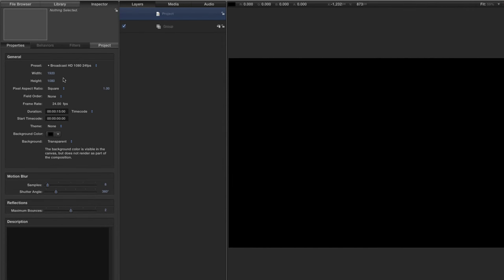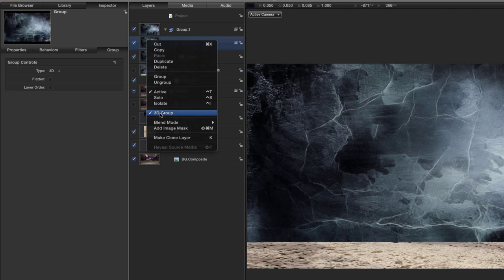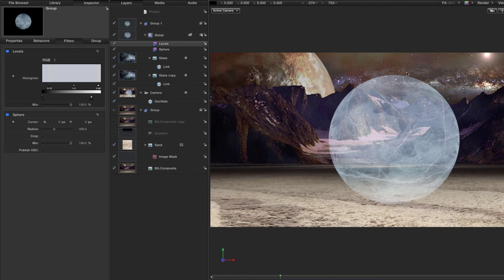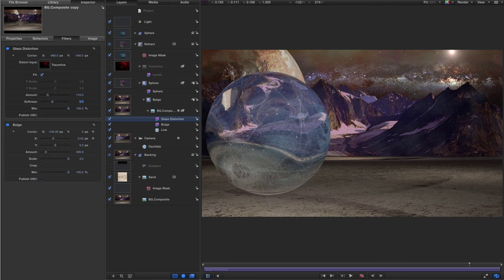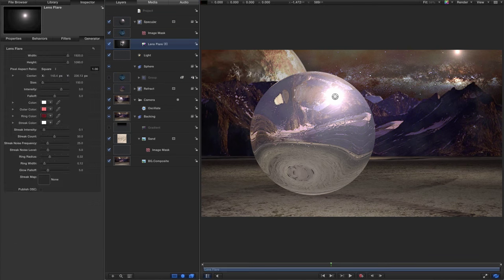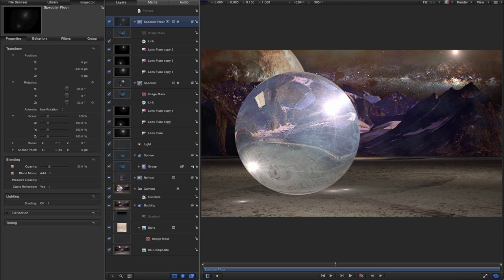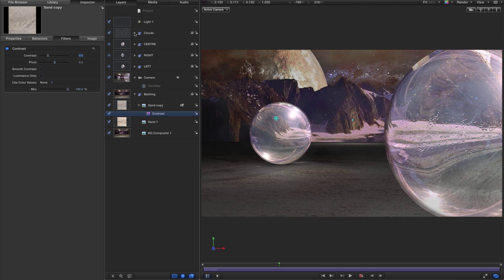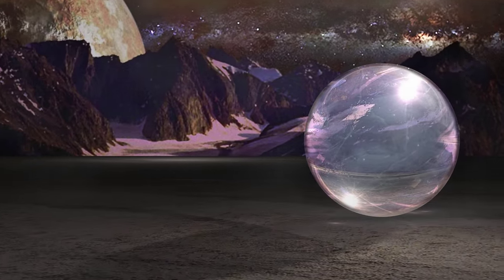Apple Motion 5: Crystal Spheres Tutorial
Create this interesting sci-fi scene with fake 3D crystal spheres, including refraction, reflection, specular highlights, caustics, shadows and a lot more.